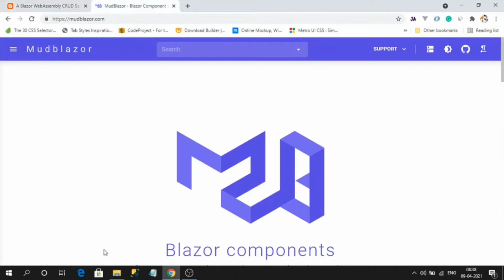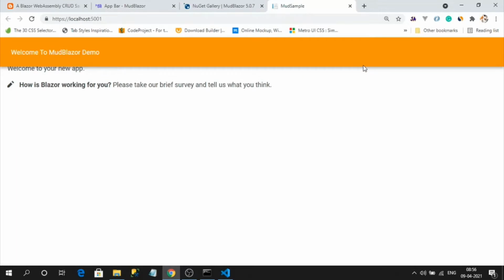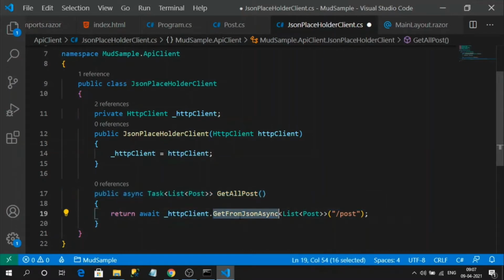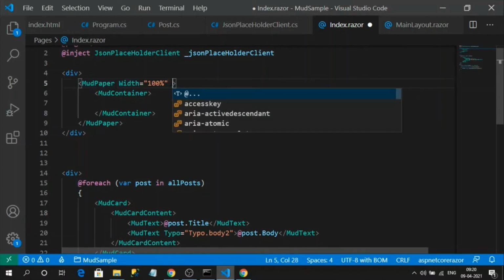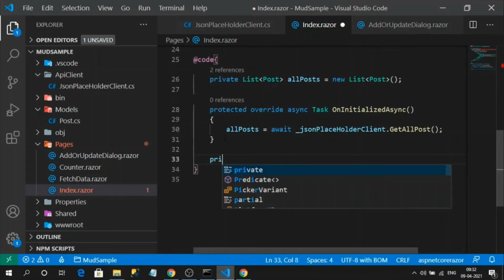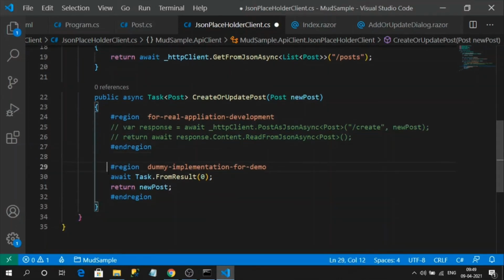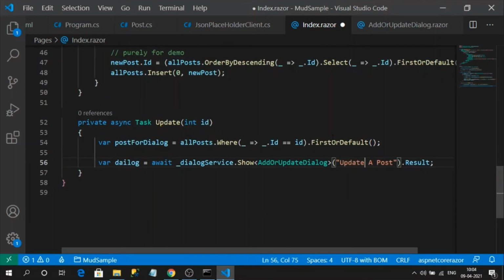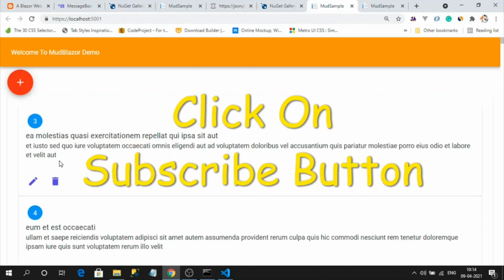A Blazor WebAssembly CRUD Sample Using MudBlazor Components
Hi everyone,

Video explains about MudBlazor components and their usage in the Blazor WebAssembly application.